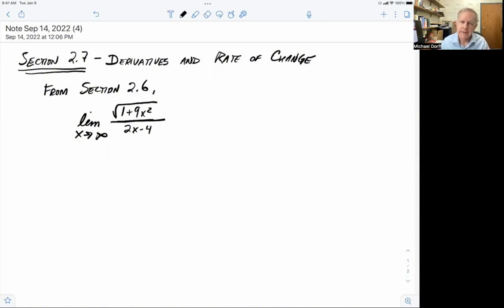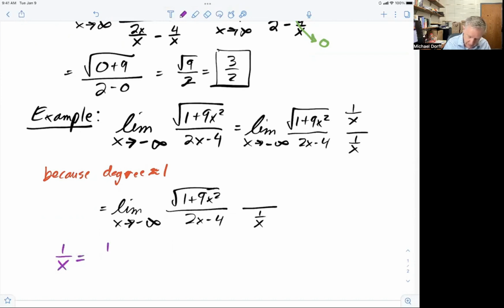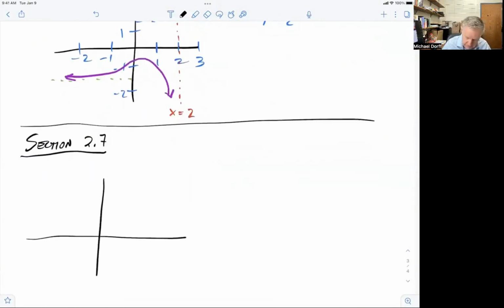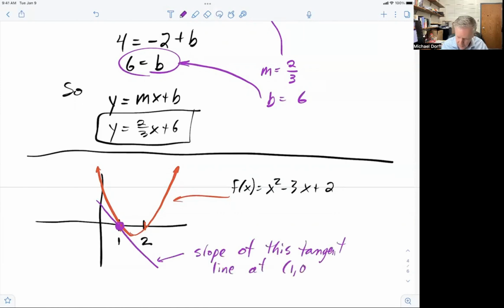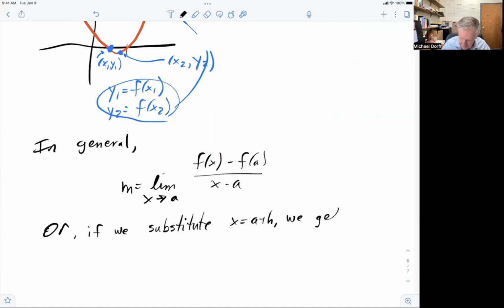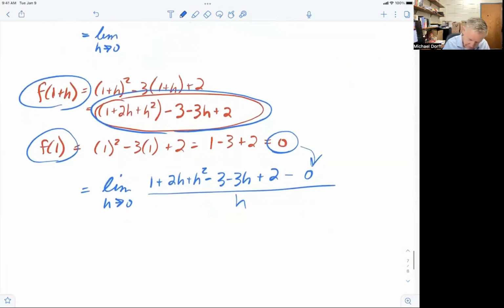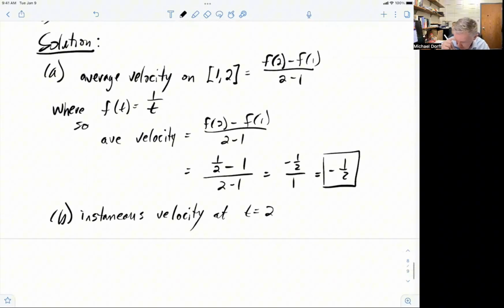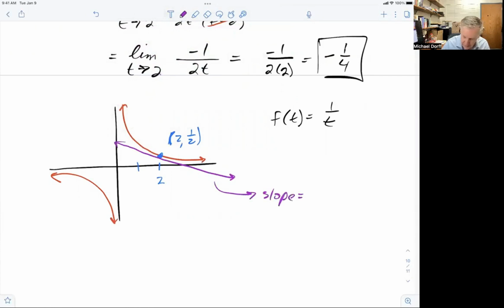Day 10: Lesson - Derivatives and Rate of Change, part 1 (Sect 2.7A)